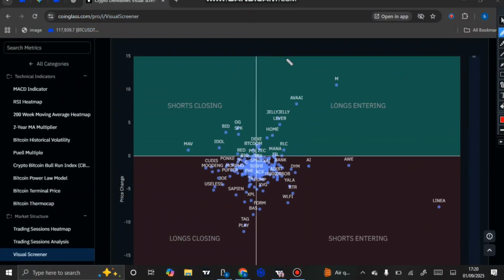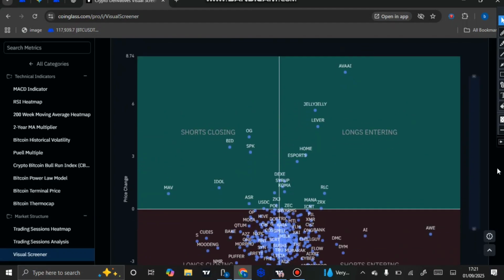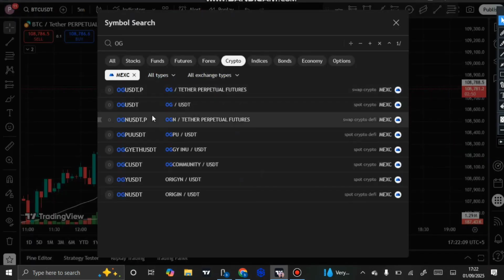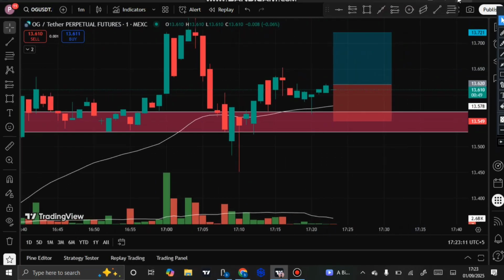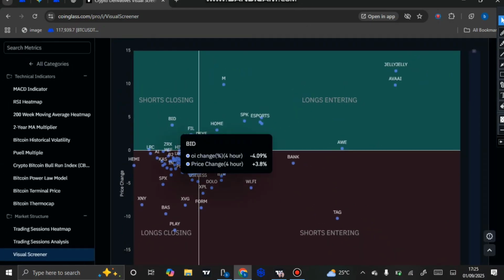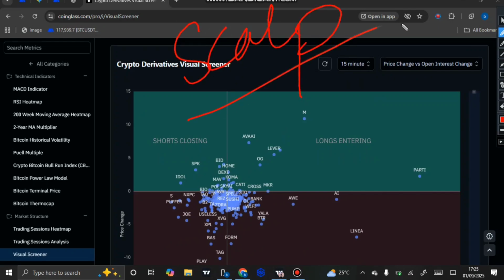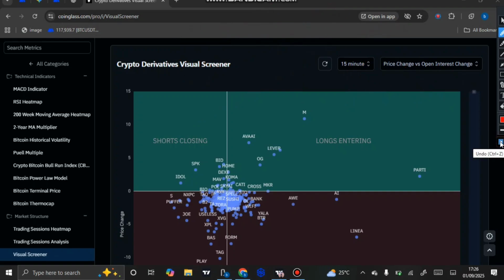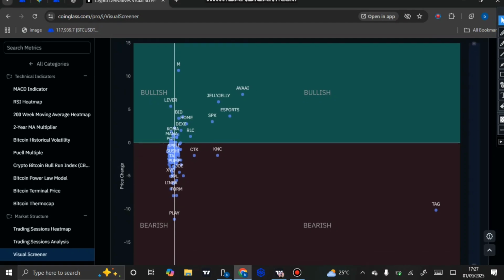Best Trading Strategy Crypto Scalping | Live Long/Short Map Explained for BTC & Altcoins"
Crypto Dark Whales

Crypto Scalping & Swing Trading Strategy | Live Long/Short Map Explained for BTC & Altcoins"

In this video, I reveal a powerful crypto trading tool – the Long/Short Map – and show you how to use it for scalping and swing trading. 🚀
We’ll analyze BTC and Altcoins live, check trading directions, and combine it with real chart analysis for accurate entry and exit points.

This method helps you select the best coins, confirm long/short direction, and trade with confidence.
Perfect for both beginners and pro traders looking for high-accuracy trading signals.

crypto trading strategy
crypto scalping
swing trading crypto
long short map explained
crypto scalping strategy
btc scalping
altcoin trading
crypto trading for beginners
crypto day trading europe
high cpm crypto trading
bitcoin live scalping
crypto signals 2025
crypto trading europe

I am not a financial advisor, and this content should not be taken as financial or investment advice.
Crypto trading involves high risk, and you should do your own research before making any trading or investment decisions.
The strategies and methods shared here are only for learning purposes and do not guarantee profits.
I will not be responsible for any financial loss or gain that may occur from following this content.